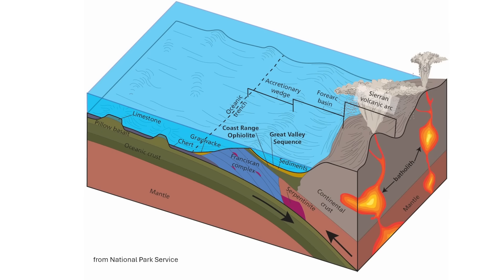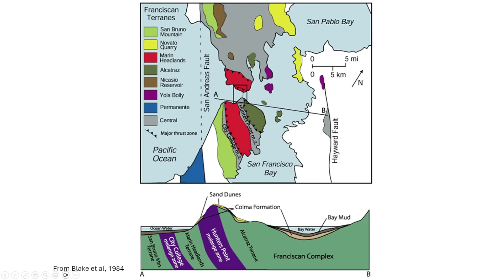What Is Underneath Alcatraz?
Head to Alcatraz Island, also known as The Rock, with geology professor Shawn Willsey to learn about lies under this iconic location.

* Or a good ol' fashioned check to:
       Shawn Willsey
       148 Blue Lakes Blvd N #141